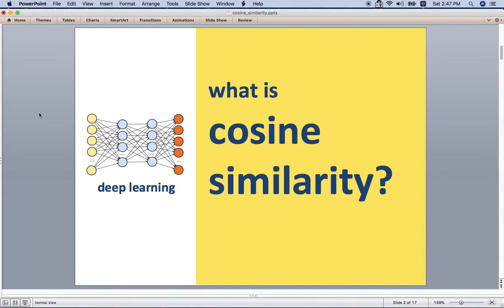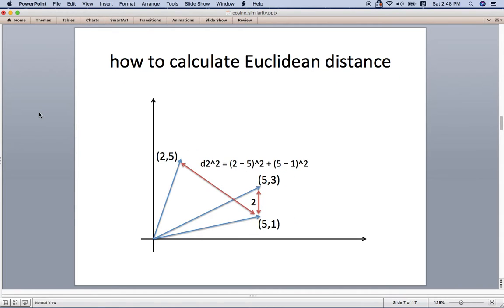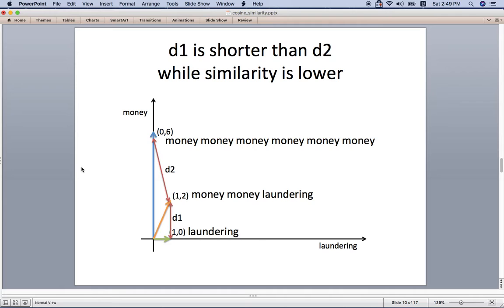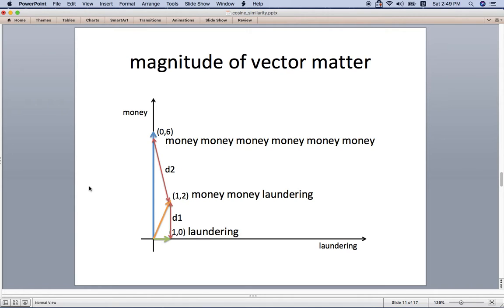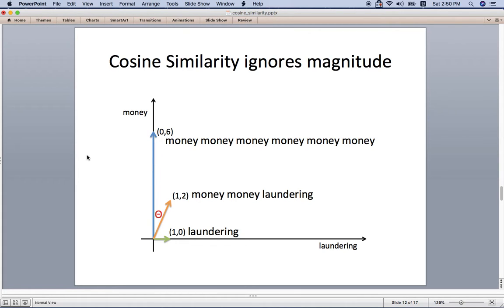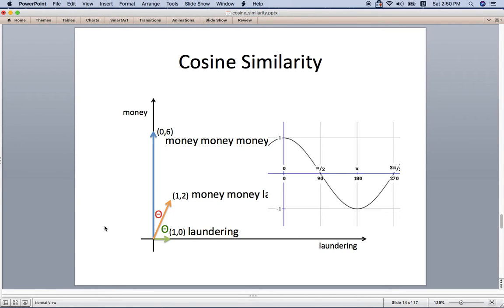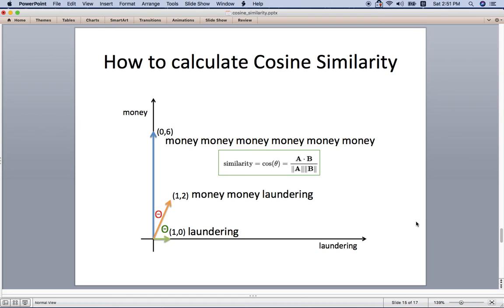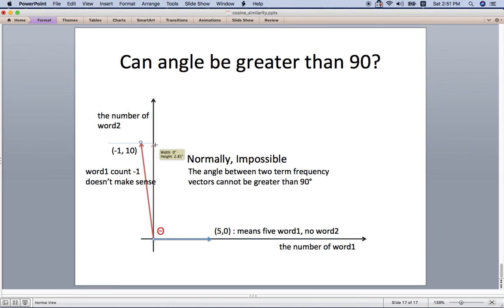how to measure similarity in vector space (cosine similarity)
introduce Euclidean Distance and Cosine similarity with easy example for easy understanding to NLP (natural language processing) deep learning students.